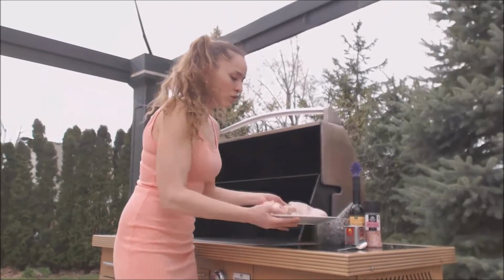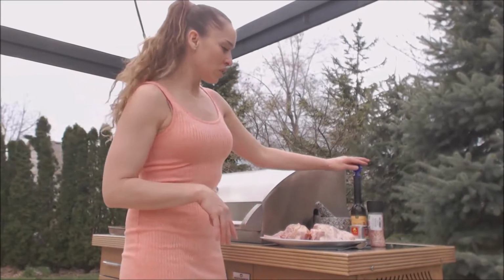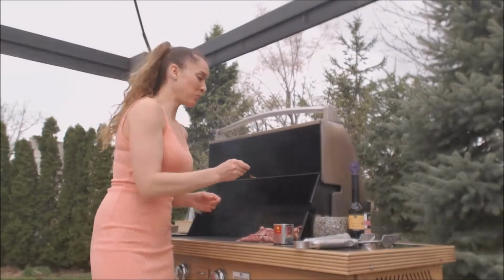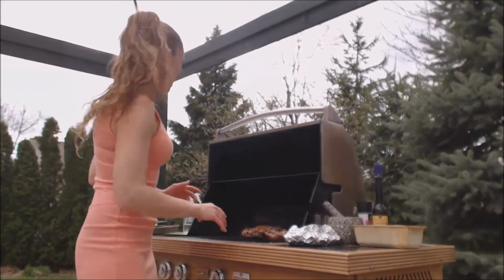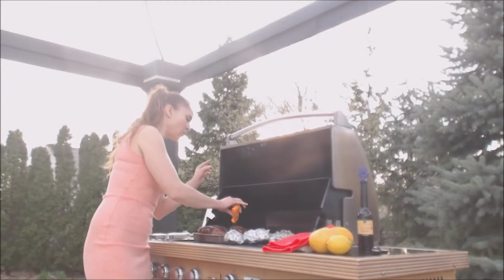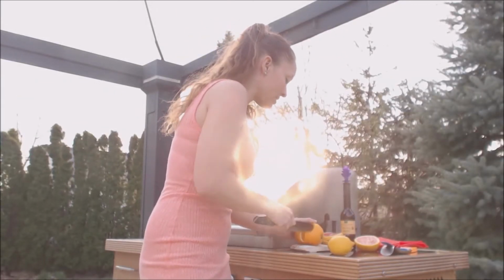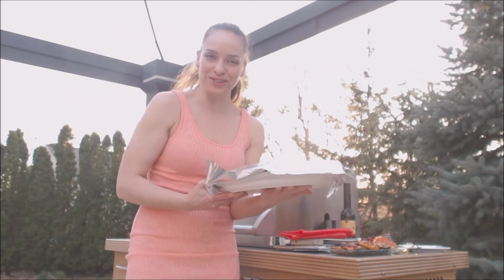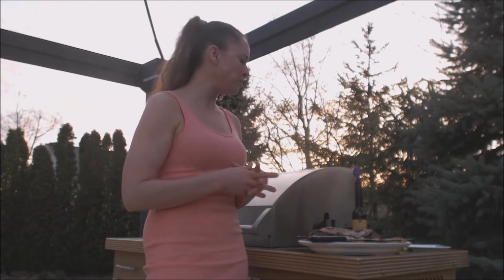Grilled Tres Citrus Balsamic Turkey Breasts: Wine Country Kitchens with Kimberly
shares with you How to Grill Tres Citrus Balsamic Turkey Breasts!

* Wine Country Kitchens - Bringing the Napa Valley to your table... @winecountrykitchens

Smart Oven Gloves by Smart Ventures
Alpha Grillers Instant Read Digital Food Thermometer @alphagrillers